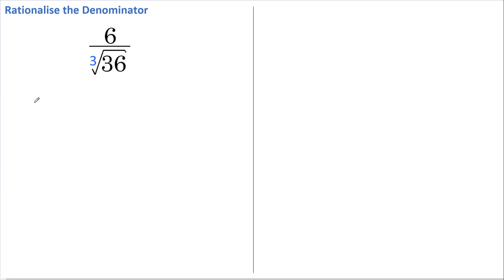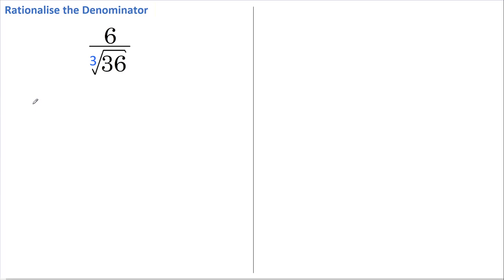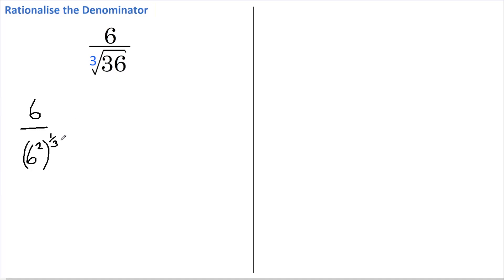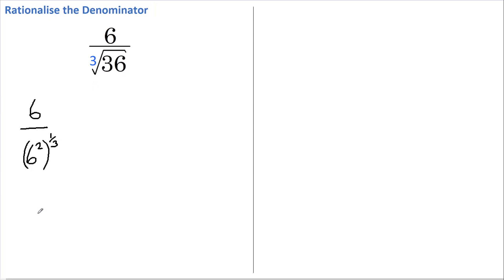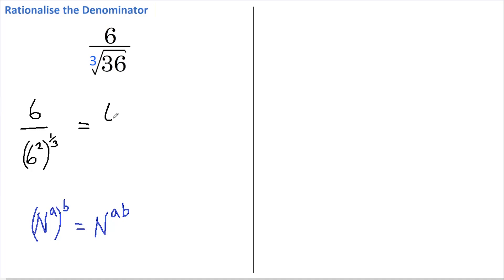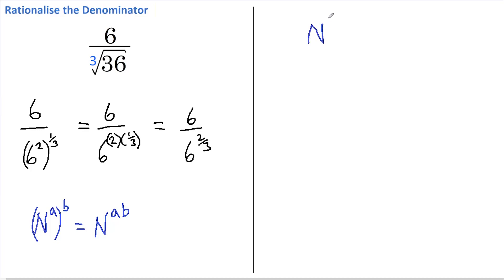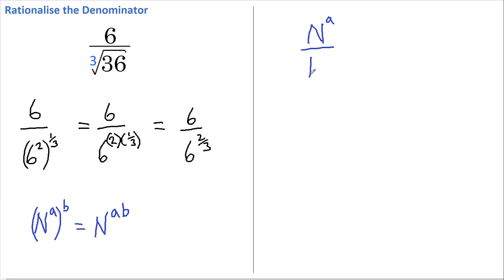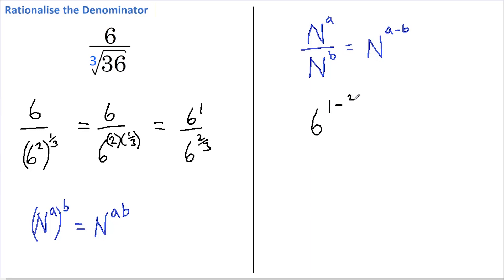Rationalise the Denominator (Find the BEST approach)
Can you Rationalise the Denominator in this expression? There are many ways to do this but try to find the quickest, easiest and most elegant approach. Pause the video and give it a go. I'll then take you through each step in my attempt so that you can follow my approch (Hopefully the best). Enjoy.